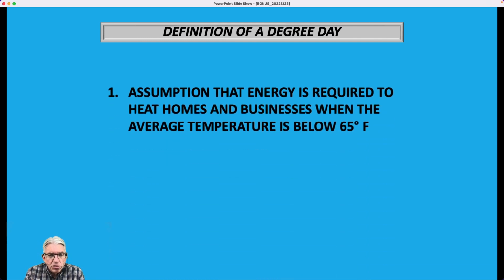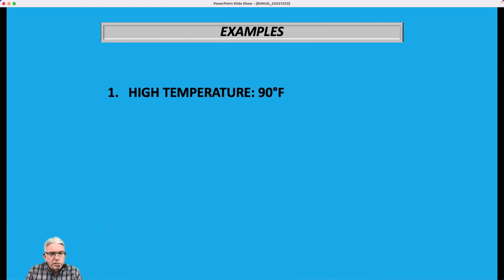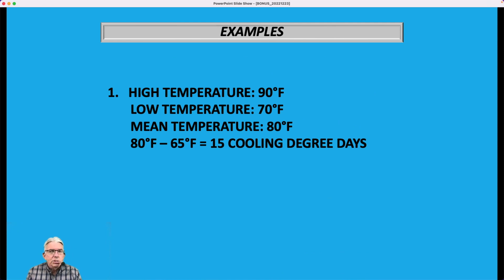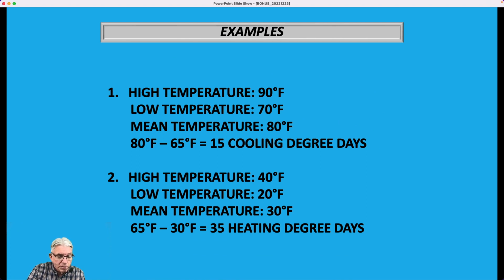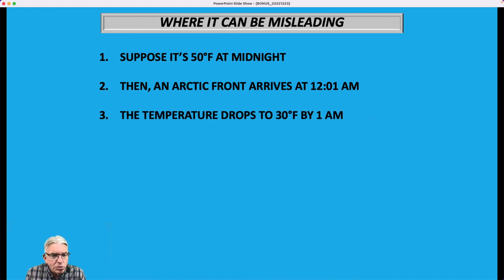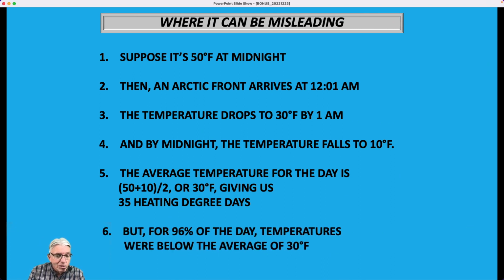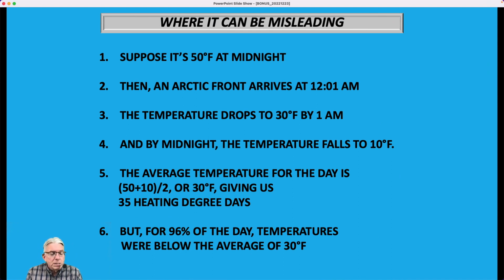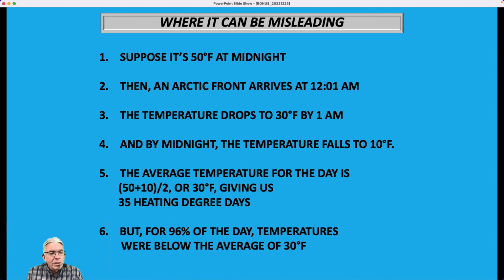All About Degree Days